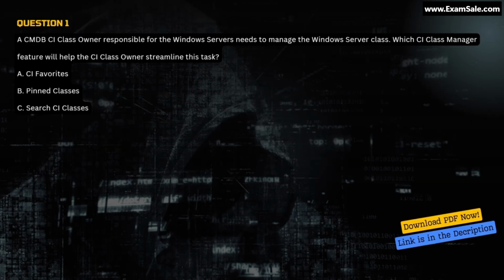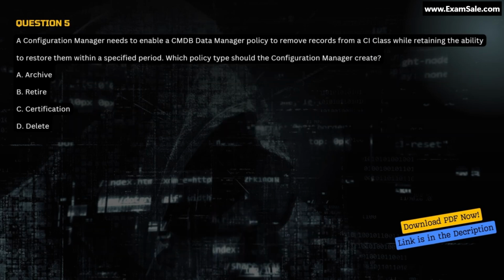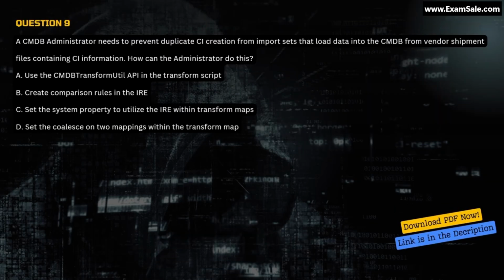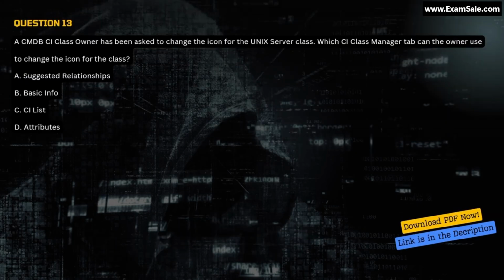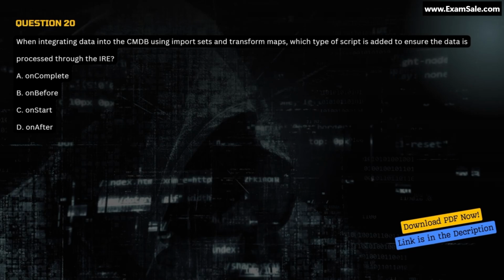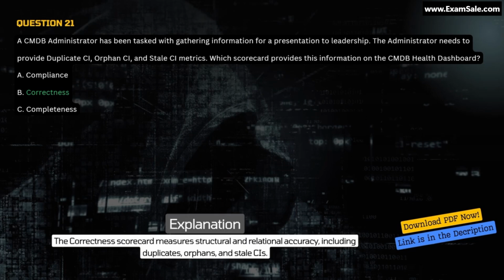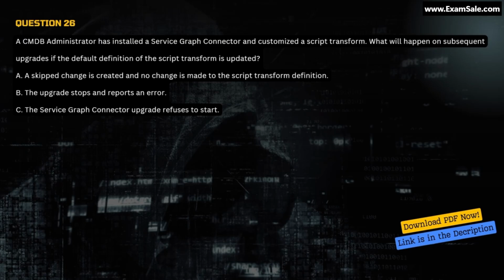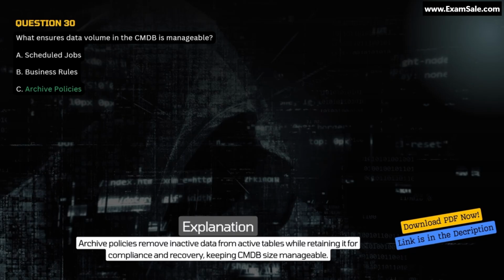How I Cracked CIS-DF Exam in 6 Hours| CIS - Data Foundations (CMDB and CSDM) Exam Tips & Topics |PDF